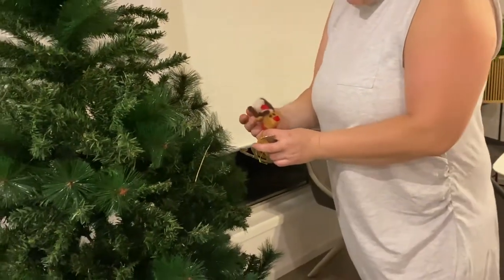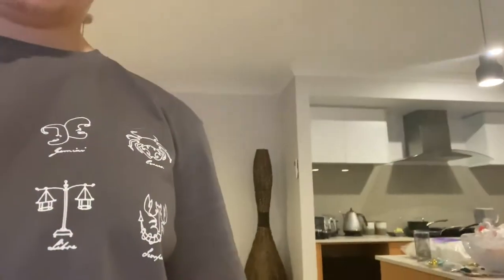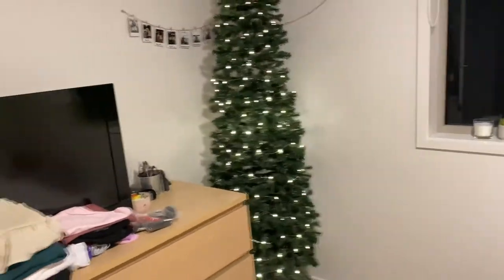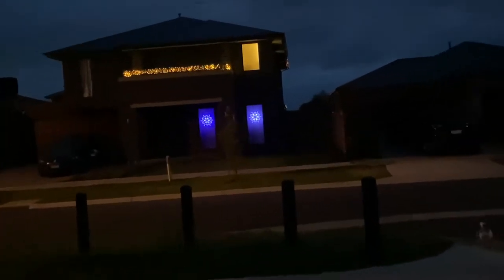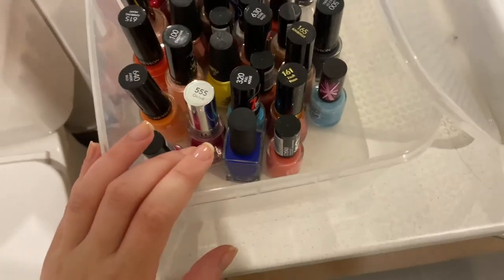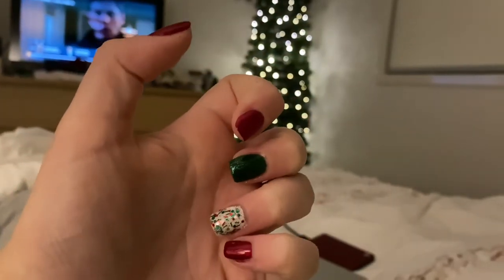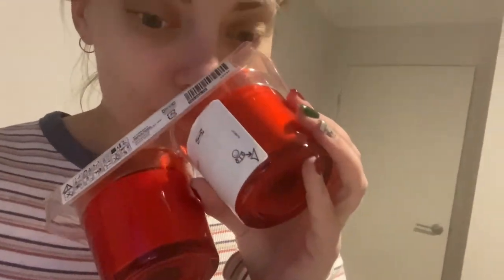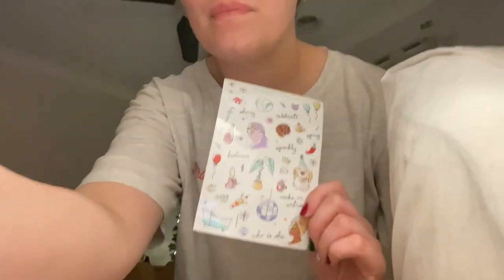PUTTING UP THE CHRISTMAS TREES | vlogmas part 1 by natasha black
Join me in the festivities of putting up Christmas trees! Technically the trees went up before December but who's offended by Christmas in November tbh.

SOCIALS
(pet) Insta: @some_animals_i_found
Twitter (which I barely use): @MustacheBlax